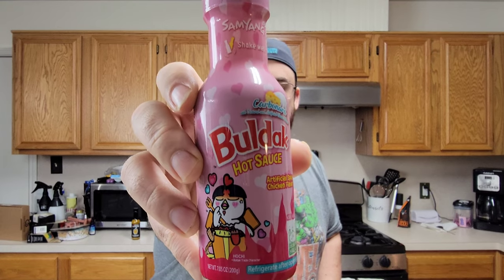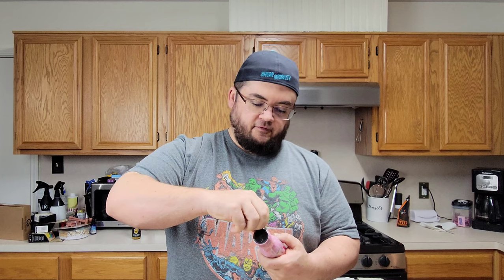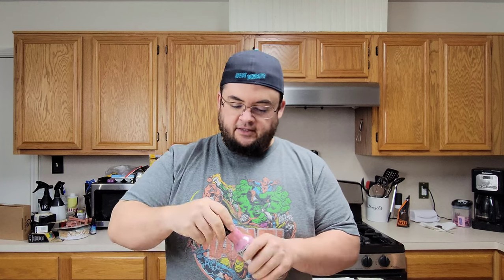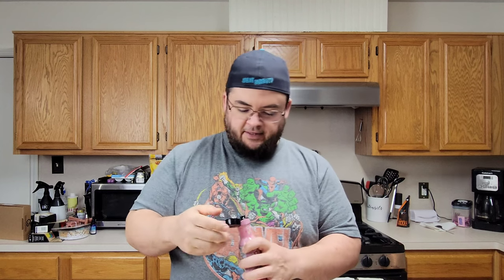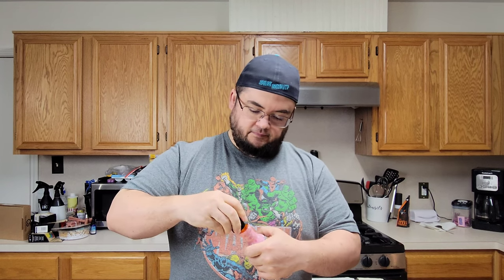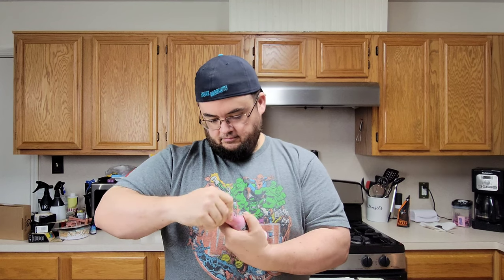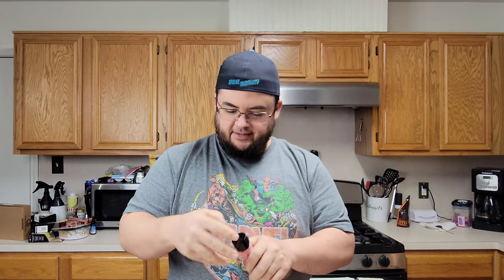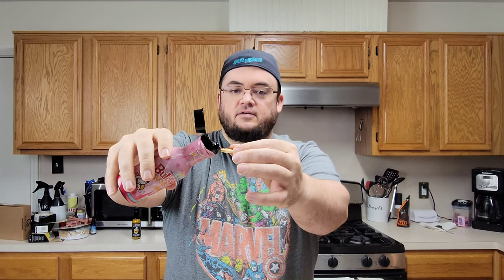Buldak Carbonara Hot Sauce | Unedited Hot Sauce | We Review Food | Properly Seasoned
This Buldak is basically a creamier version of the regular hot sauce. It was good and very chicken-y!